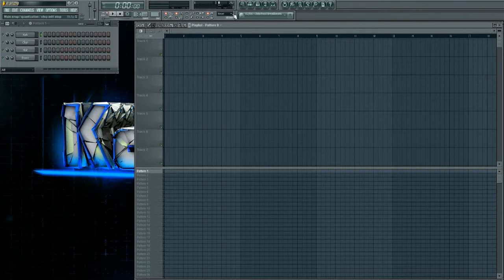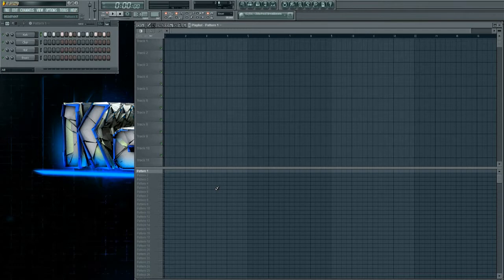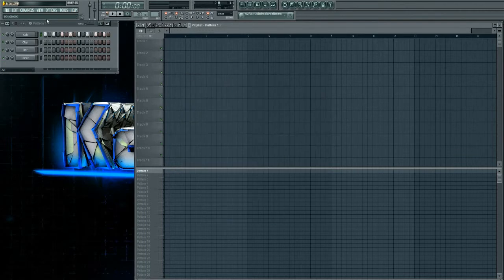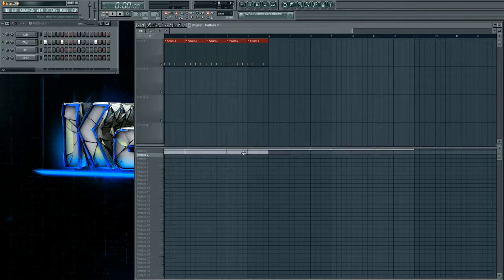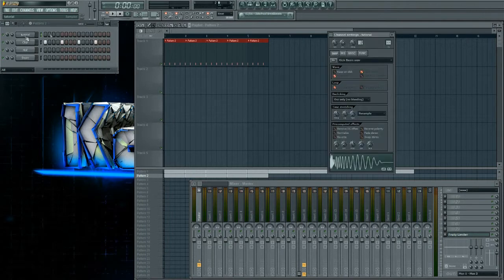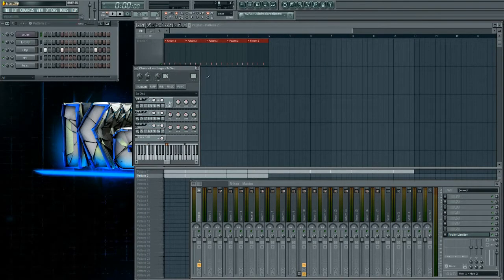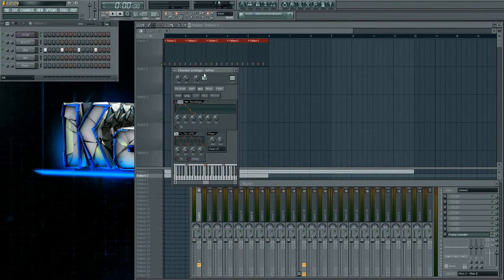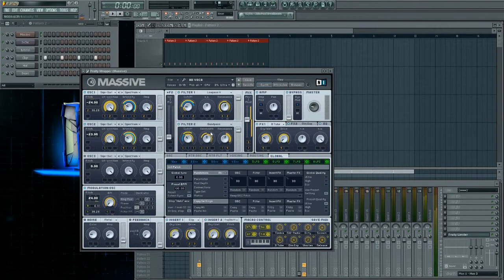FL Studio: "How To" Tips and Tricks Tutorial (Recordings, Massive, and Legacy Pattern Blocks)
Trying to cover the things that I have found over looked in other tutorials on YouTube.

IN THIS VIDEO I COVER:
- Recording time limit in Edison
- How to recover any deleted recordings recorded in Edison or directly into the playlist
- The Snap Tool
- Legacy Pattern Blocks
- Assigning instruments to a free mixer track while keeping it organized
- How to get a "wobble" effect
- How to create an automation clip for Massive (and any other plugin).